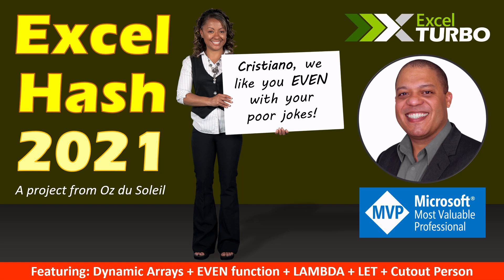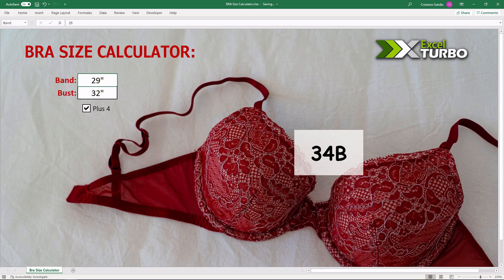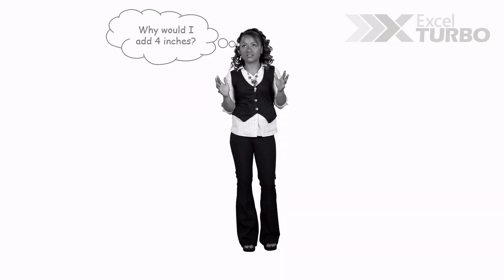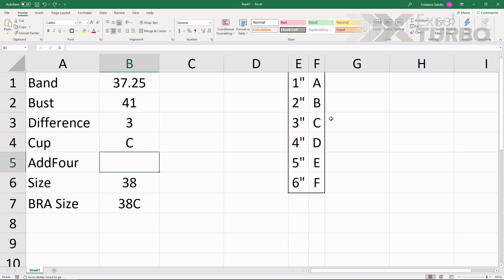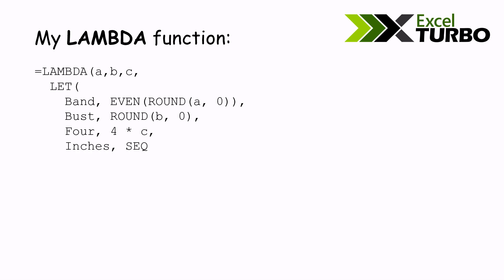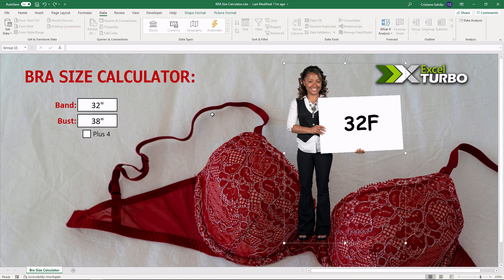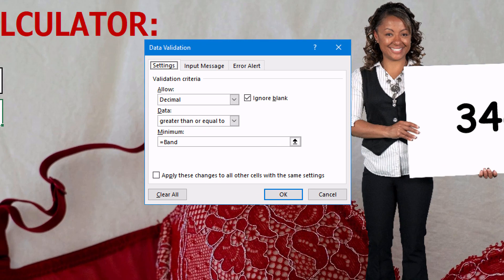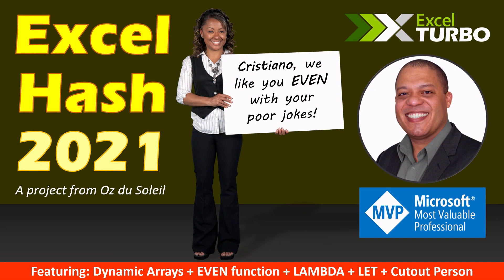Excel Hash 2021 - LAMBDA + LET + PAR + Matrizes Dinâmicas + Pessoa Recortada (problema real)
Desafio aceito! LAMBDA + LET + PROCX + PAR + Matrizes Dinâmicas + Gerenciador de Nomes + Pessoa Recortada + Validação de Dados + Imagem Online e outras coisas... Confira!

EXCEL HASH:
Este vídeo faz parte do desafio ExcelHash, do MVP de Excel Oz du Soleil, uma competição inspirada nos programas de culinária da TV com ingredientes aleatórios para criar um resultado.

OS INGREDIENTES:
Recursos obrigatórios: Função PAR (número par mais próximo), Imagem de Pessoa Recortada e no mínimo 2 desta lista: Matrizes Dinâmicas, função LET, função LAMBDA, Matrizes Dinâmicas, Power Query, ou novos Tipos de Dados. Tudo integrado, e sem VBA.

🔴 AVISO:
O vídeo resolve uma medição de roupas específicas de mulheres: como encontrar o tamanho de sutiãs no Excel. O problema é real, porque o cálculo não costuma ser bem explicado ou entendido, fazendo muitas mulheres sofrerem consequências físicas ou emocionais com o uso prolongado de tamanhos errados. Certifique-se de que ouvir sobre o assunto não soa desconfortável em seu país ou cultura.

ÍNDICE:
00:00 Introdução
00:13 Participantes do desafio
00:25 Ingredientes da receita
00:34 A planilha de calcular tamanho
00:43 Método de cálculo
00:51 Passo 1 - Medir a banda
01:07 Passo 2 - Medir o busto
01:18 Passo 3 - O fabricante usa o método "Mais 4"?
01:31 Planilha de rascunho
02:10 Solução usando função LAMBDA + LET
03:08 Código melhorado
03:15 Deixe o like e inscreva-se!
03:28 Sherri, ou Letícia
03:39 Imagens de Estoque
03:44 Imagens Online
03:54 Validação de Dados
04:00 LAMBDA no Gerenciador de Nomes
04:31 Solução final
04:35 Confira a playlist do Excel Hash 2021!

INSTRUÇÕES:
A fórmula nas células é =BRA(Banda;Busto;Mais4)

Deixe os seus comentários!